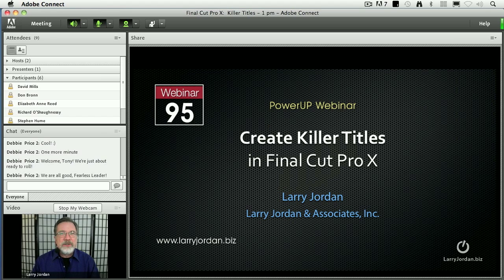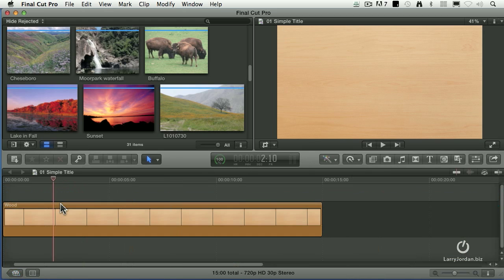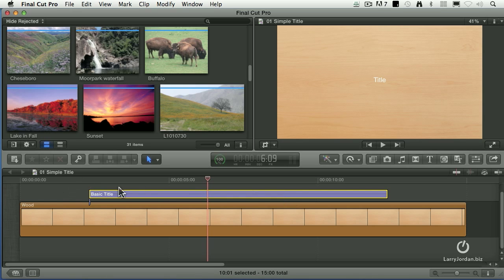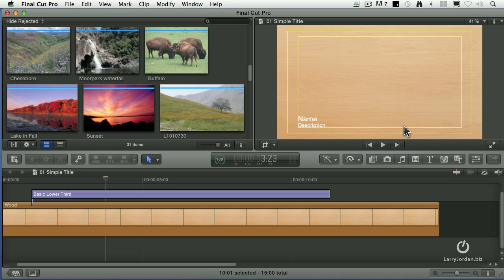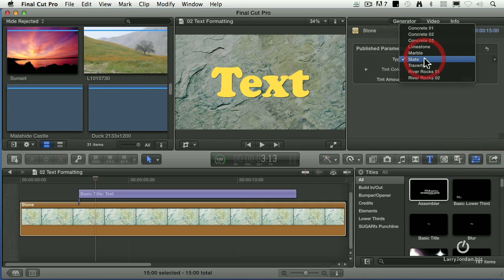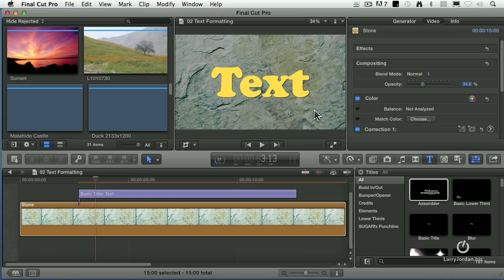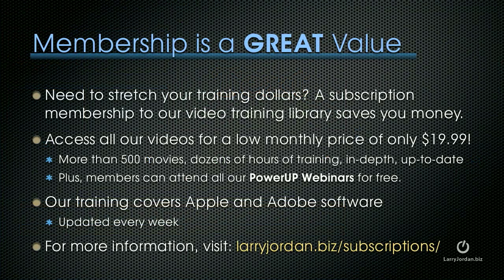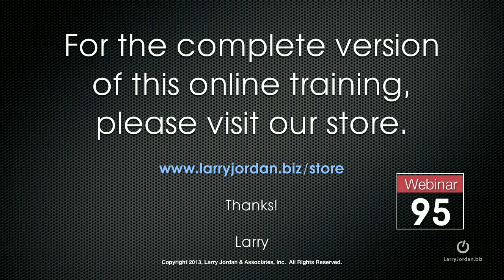Create Killer Titles in Final Cut Pro X (webinar preview)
- In this Final Cut webinar preview, Larry Jordan gives you a peek at his webinar, Create Killer Titles in Final Cut Pro X - Enjoy!  Get the complete video training, Create Killer Titles in Final Cut Pro X,